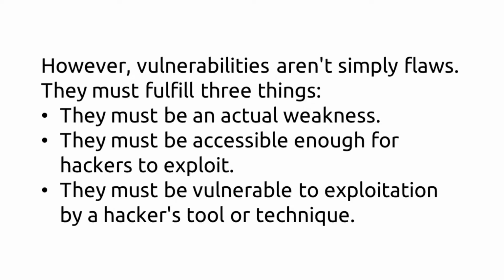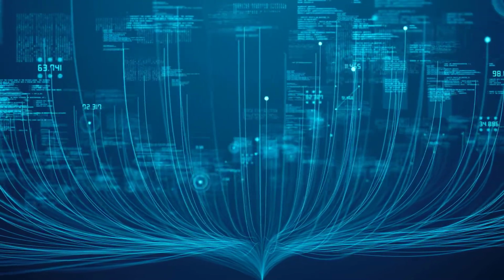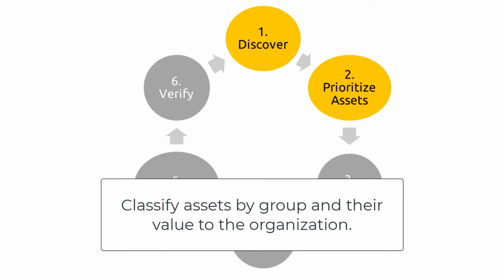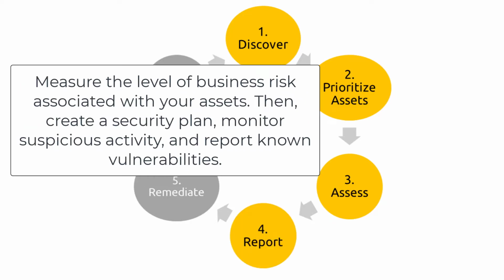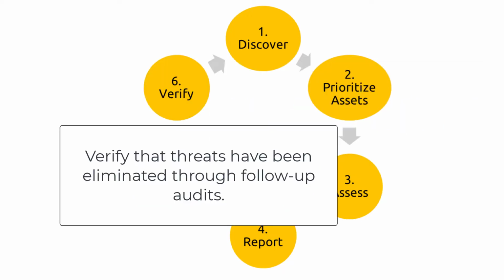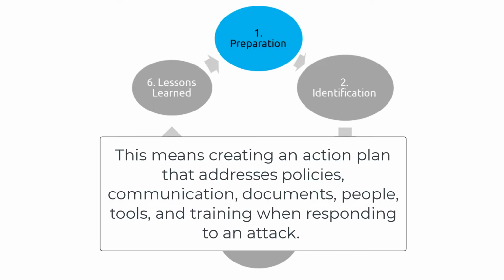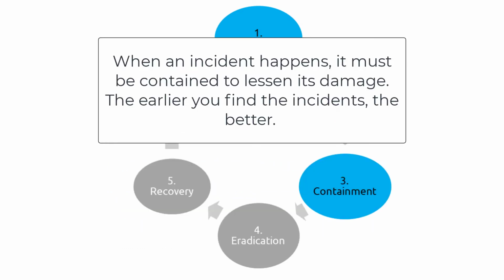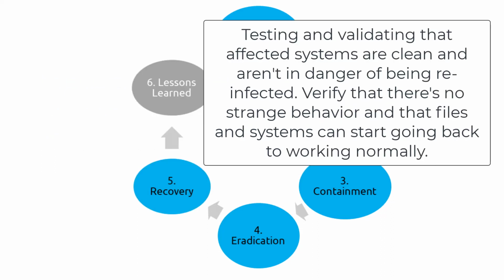Vulnerability Management and Incident Response Lifecycles